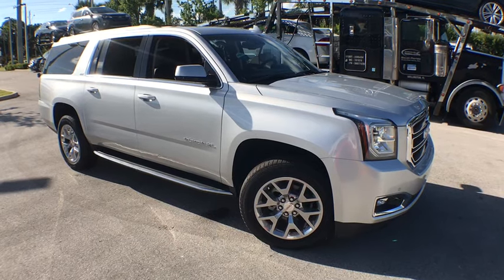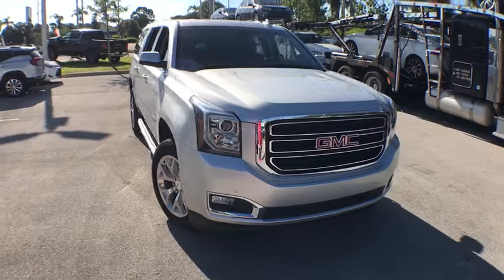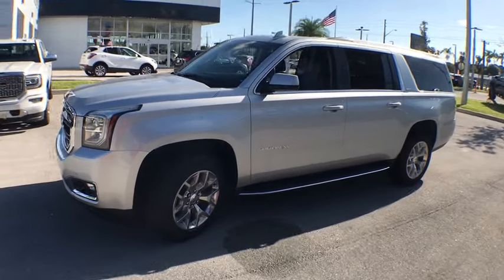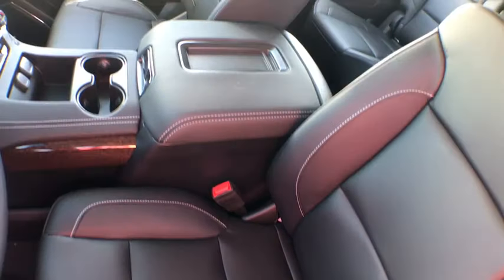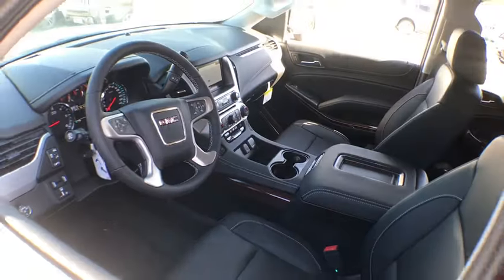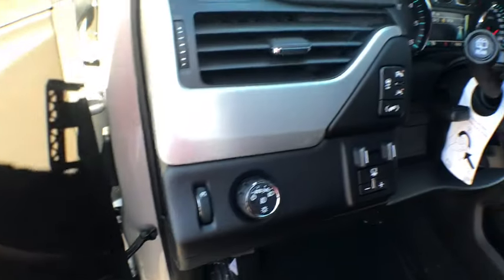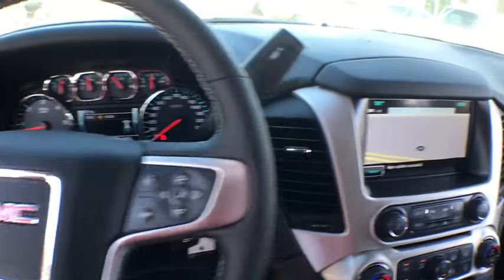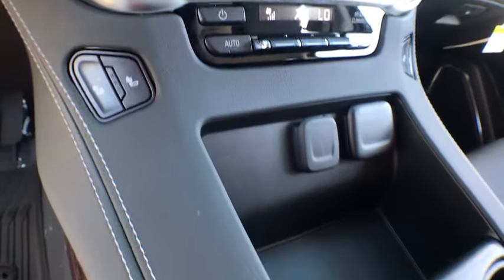2019 GMC Yukon XL Ft. Pierce, Stuart, Vero Beach, West Palm Beach, Melbourne, FL KR324857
Quicksilver Metallic New 2019 GMC Yukon XL available in Ft. Pierce, FL at Garber Buick GMC Ft Pierce. Servicing the Stuart, Vero Beach, West Palm Beach, Melbourne, FL area.
2019 GMC Yukon XL SLT - Stock#: KR324857 - VIN#: 1GKS1JKC5KR324857

Garber Buick GMC Ft Pierce

WE ARE OVESTOCKED WITH NEW YUKONS! Our miscalculation is your good fortune! Save now on all in stock Yukons! $5,706 off MSRP!brbrbrQuicksilver Metallic 2019 GMC Yukon XL SLT RWDbrbrbrDiscounts Include all available incentives and rebates and based on financing with dealer. See dealer for full details. You may not qualify for all discounts. All prices plus tax tags, $699 Doc Fee and fees and dealer installed equipment and options if any.  $5,706 - Exp.